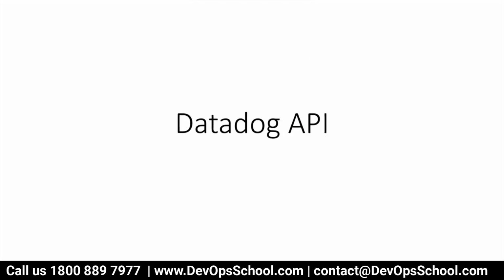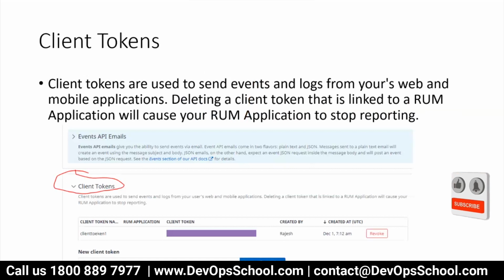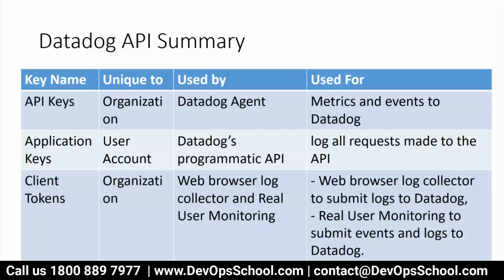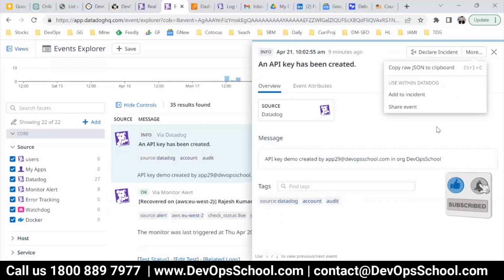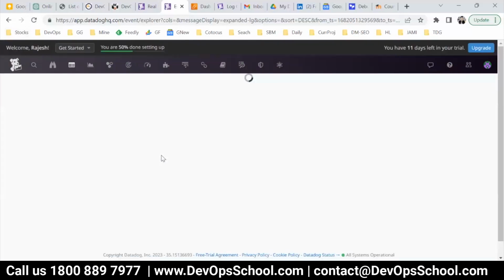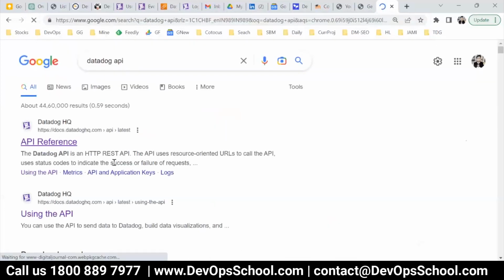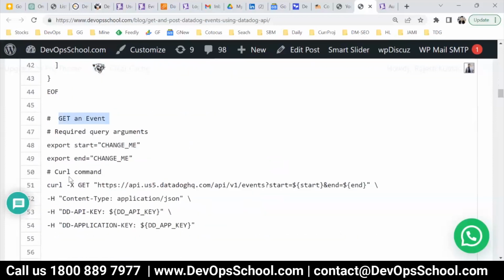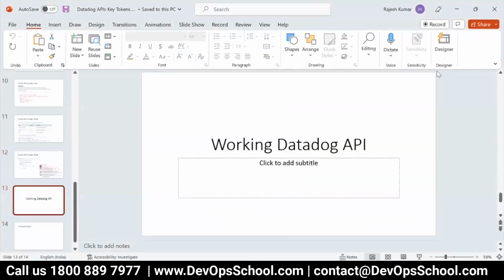Session 20 | Datadog Advance | Working with Api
- Private video is only available for 399 Plan.

Top 10 Certifications in the world
1. DevOps Certified Professionals (DCP)

2. Site Reliability Engineering Certified Professionals (SRECP)

3. DevSecOps Certified Professionals (DSOCP)

4. Master in DevOps Engineering (MDE)

5. Kubernetes Certified Administrator & Developer (KCAD)

6. GitOps Certified Professional (GOCP)

7. Master in Observability Engineering (MOE)

8. MLOps Certified

9. DataOps Certified Professional (DOCP)

10. AiOps Certified Professional (AIOCP)